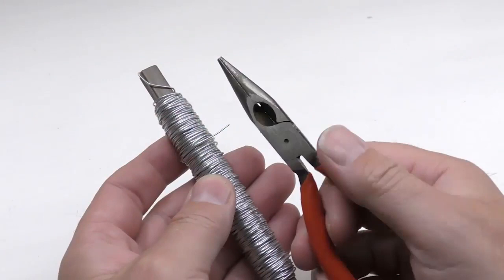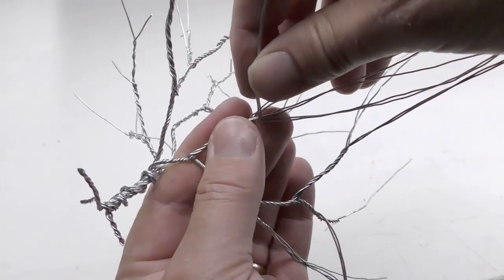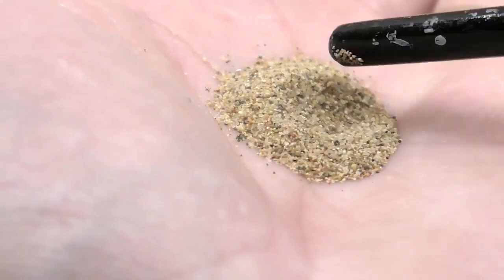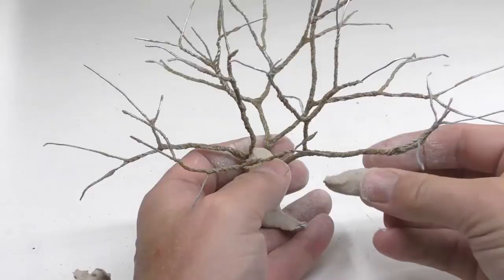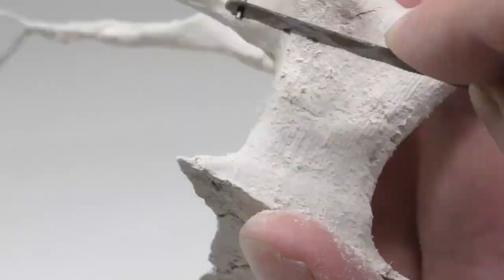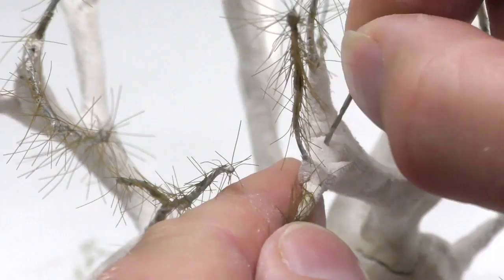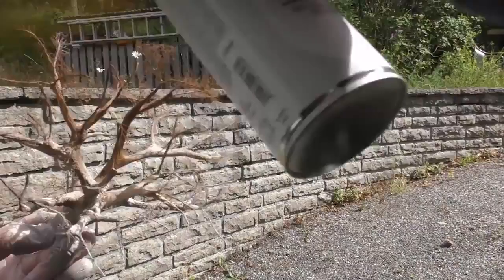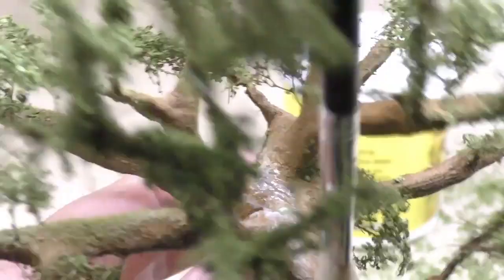Modeling Oak Trees with Martin Tarnrot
In this video Martin Tarnrot demonstrates how to make model trees from scratch, specifically, a miniature oak tree. He pulls inspiration from the oak trees on Avery Island, which are excellent eye catchers for a layout. The trunk and branches are made from .07 millimeter steel wire. Martin cuts them into ten inch pieces, twisting four wires together three times and then twisting them all together at the bottom. This creates a miniature oak tree with one trunk and three branches coming off. He inserts two bent steel wires to each new branch, so he can maintain the thickness of four wires throughout the miniature oak tree. The final step with wire is to cut off excess pieces and bend them slightly down on the end.

Expand your model railroading knowledge when you sign up for the free MRA newsletter. You’ll receive the latest videos, articles, and tips delivered right to your inbox!

The glue Martin is using is a PVA glue from SikaBond, though Elmer’s all purpose glue works well also. He brushes on this glue over the entire miniature oak tree and covers it with Chincilla sand. This creates a coarse texture and hard surface to the tree that he leaves to dry overnight. Das modeling clay is an air hardening clay which works well to add thickness to both the trunk and the branches. Martin uses this clay to carve realistic bark patterns on the tree. When the clay is in place he sprays on some water and smooths everything with his fingers for easier engraving the details on the miniature oak tree later. For more tree making techniques or tips on creating black spruce trees, visit the Model Railroad Academy archives.